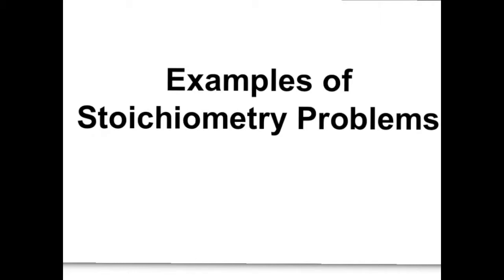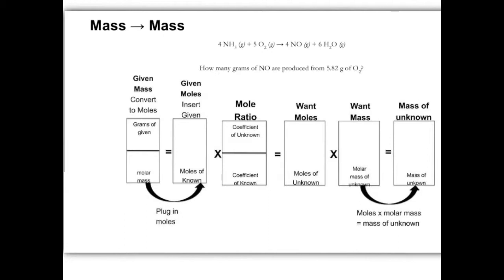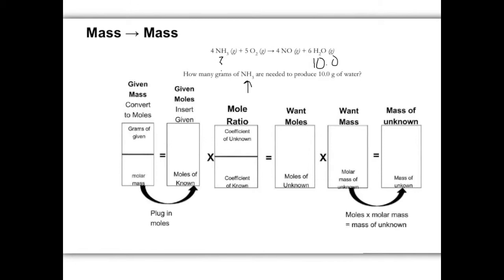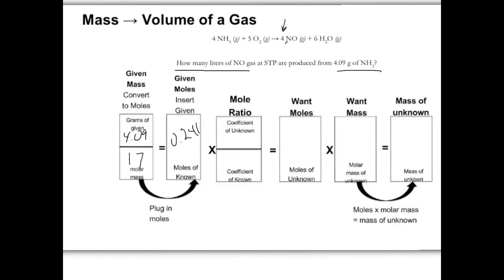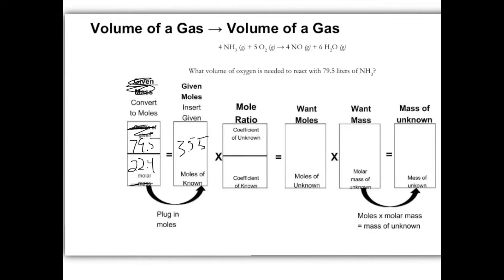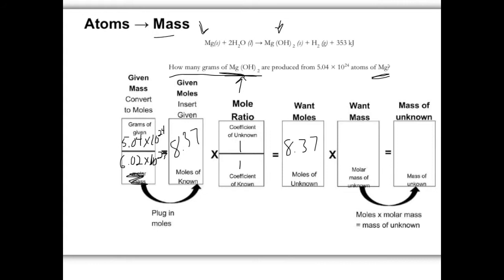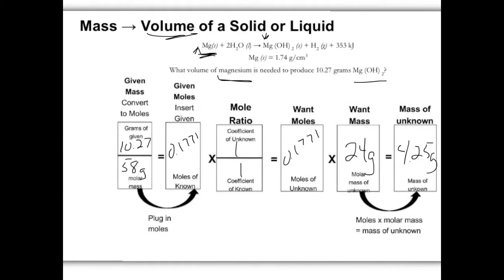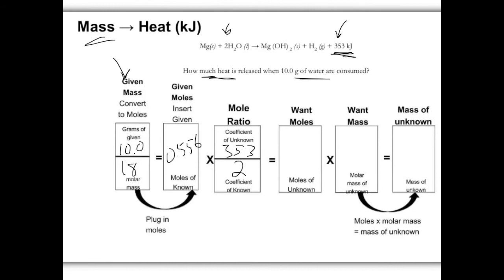Examples of Stoichiometry Problems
This video is about Examples of Stoichiometry Problems